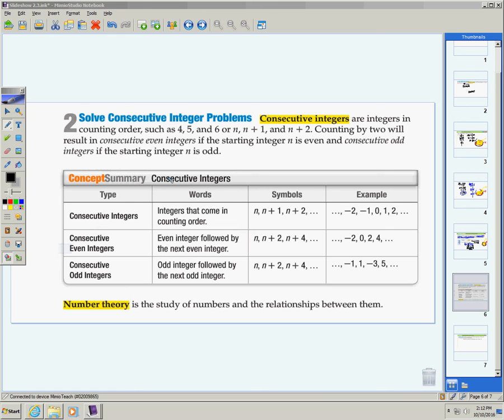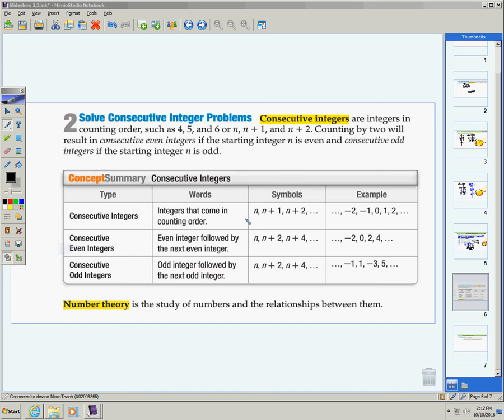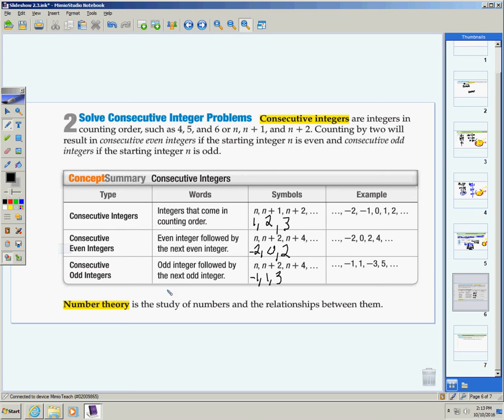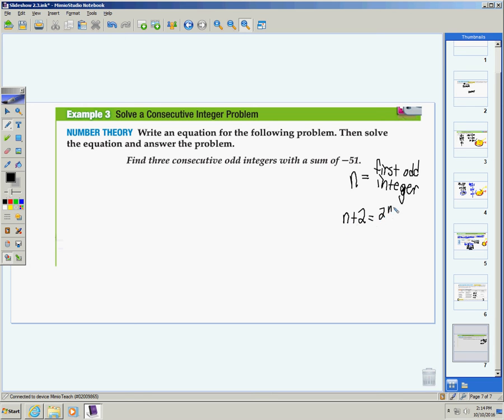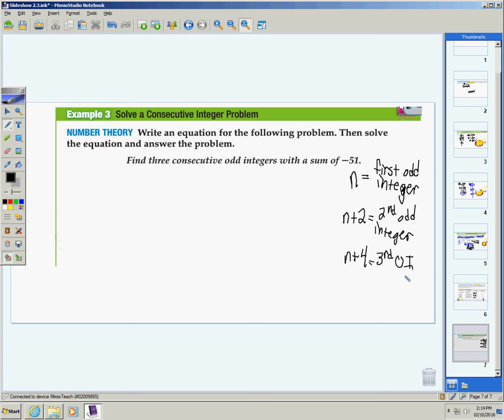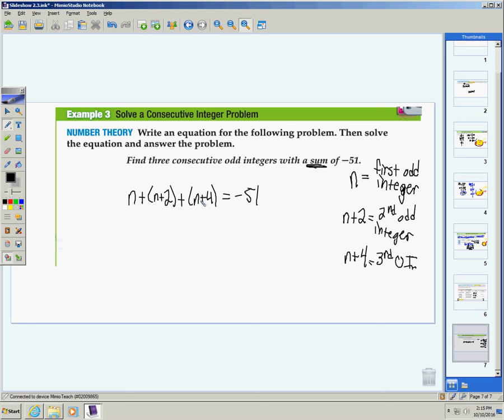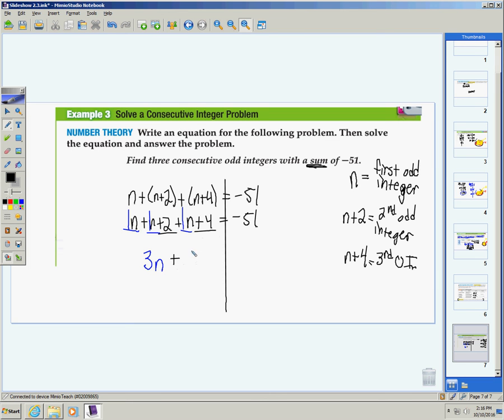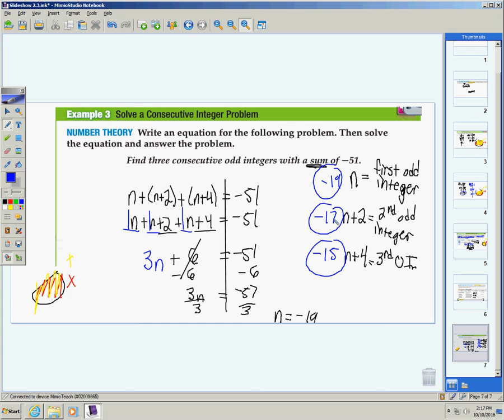Lesson 2.3 Example 3